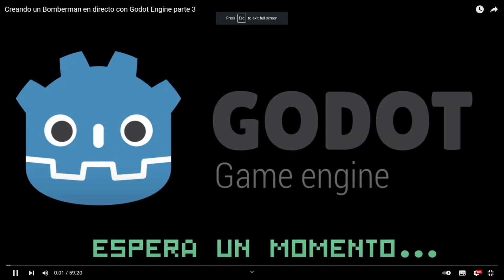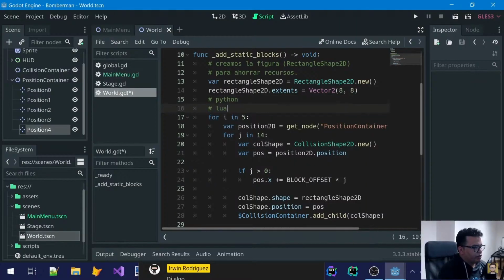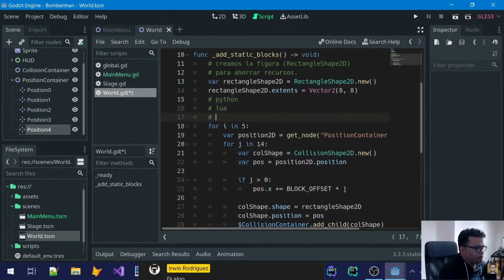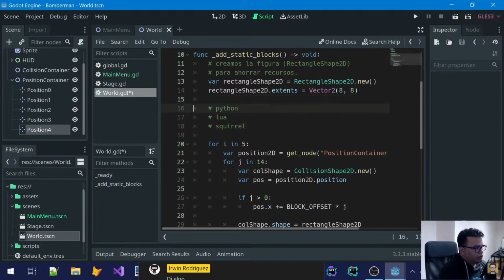Secrets of The Godot Geniuses Revealed!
Come a little bit closer and listen as the secrets of the Godot Geniuses are revealed...

Chapters:
00:00 Intro
00:30 FinePointCGI
01:19 Tutemic
02:01 Irwin Rodriguez
02:35 Mister Taft Creates
03:16 Johnny Rouddro